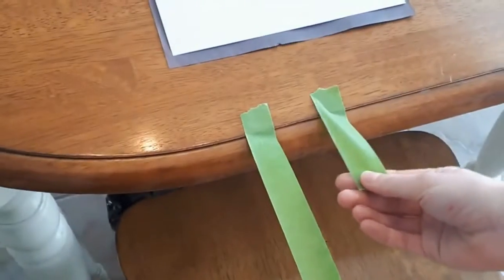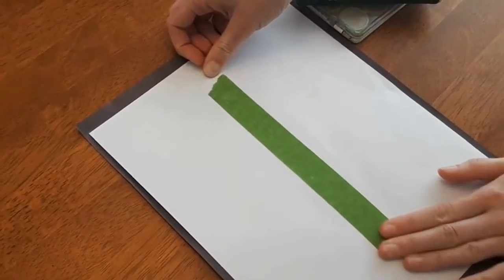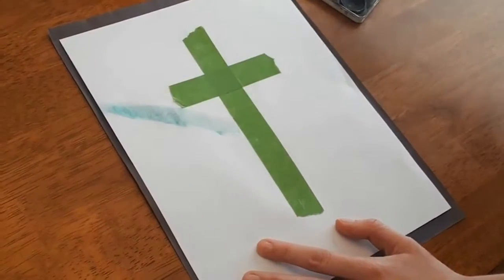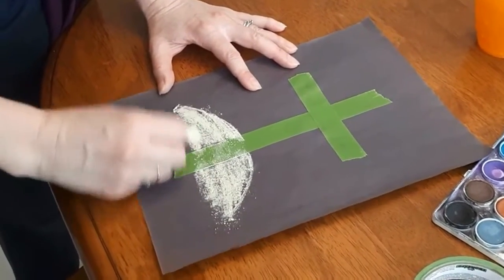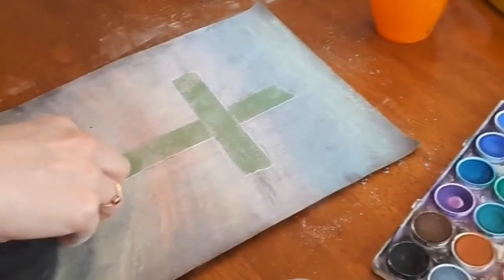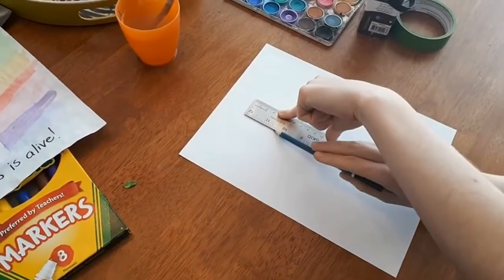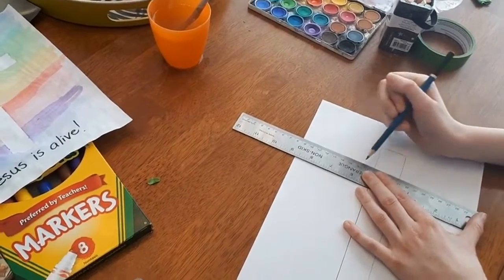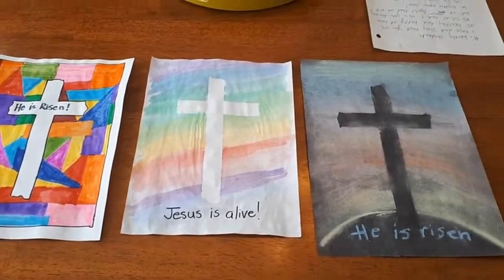Fun and Easy Easter Craft (revised)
Here is a fun and easy Easter craft to try this holiday!